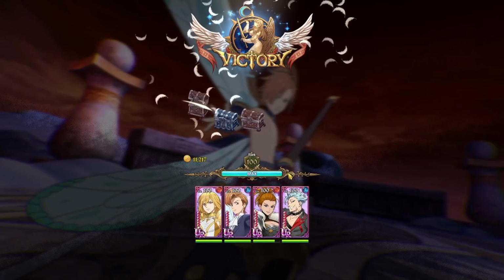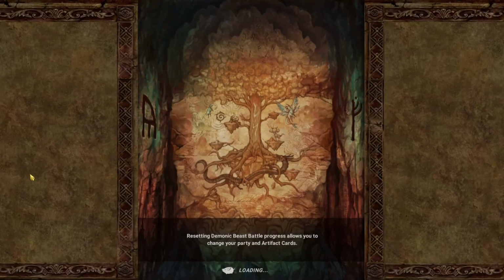Blue Brawler Ban Makes the Dogs SO Much Easier! | The Seven Deadly Sins: Grand Cross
Blue Brawler Ban Makes the Dogs SO Much Easier!